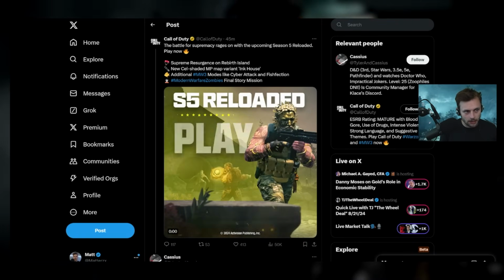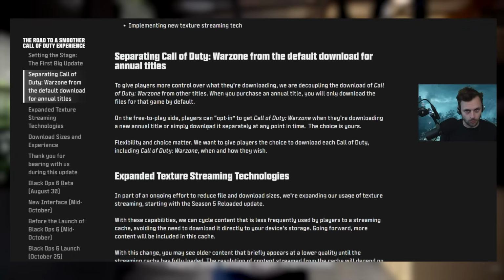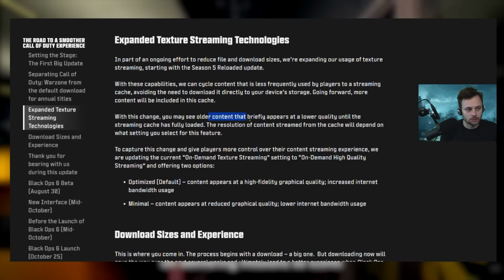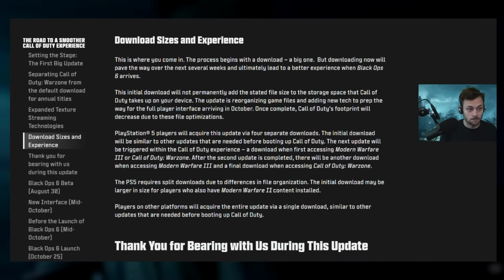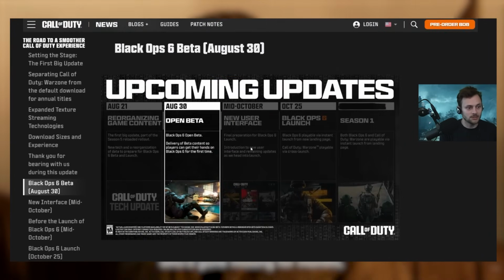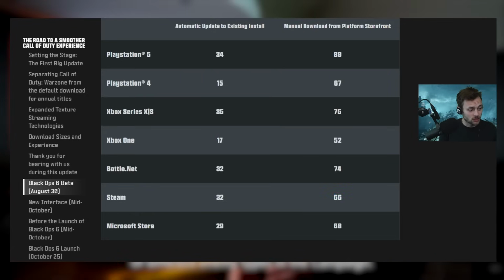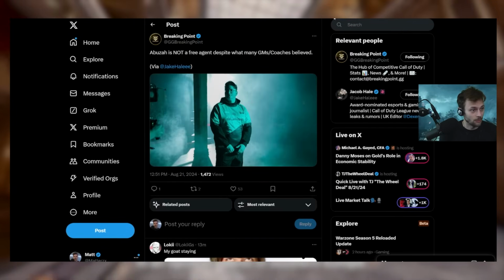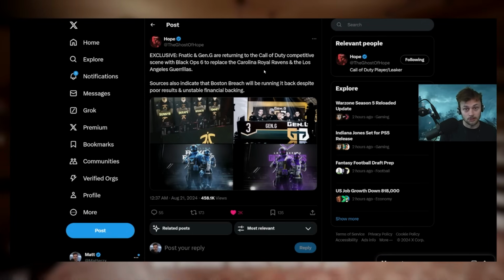Download The New 100GB UPDATE for the Black Ops 6 BETA & More!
Check out Aim Controllers for the BEST Custom Controllers on the market right now! It's a controller I personally use and I'm super happy with it.

Check out my line of gaming PCs from Apex Gaming PCs great sales are going on right now!